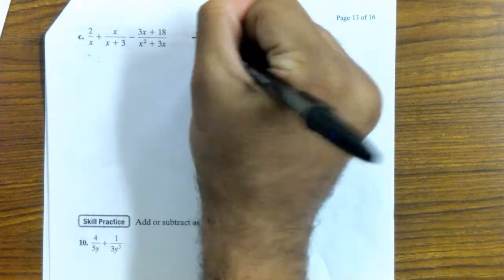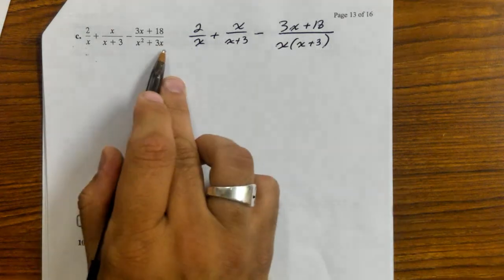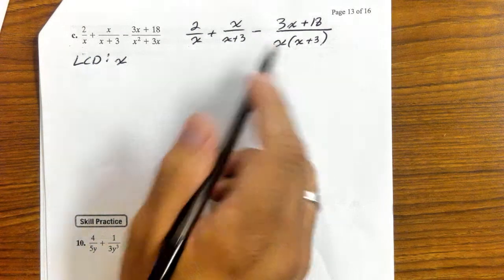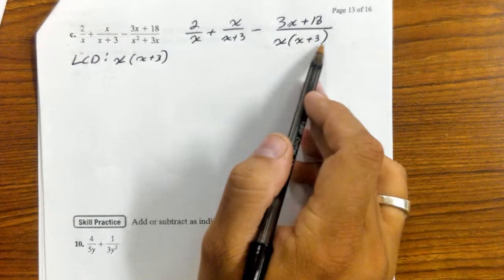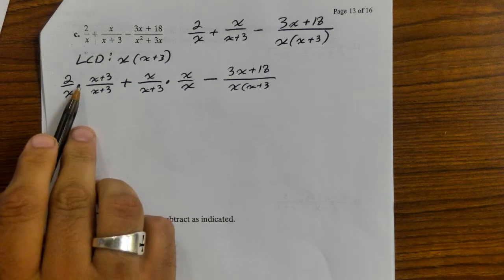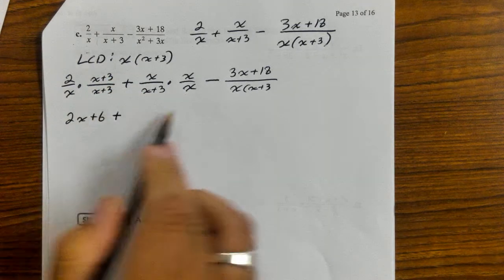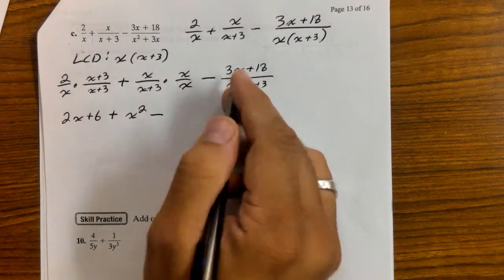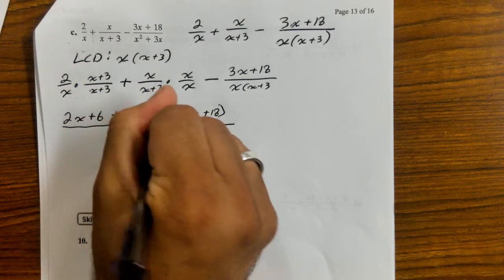Section 6.3 - Addition and Subtraction of Rational Expressions - Example 4c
Addition and Subtraction of Rational Expressions with Unlike Denominators